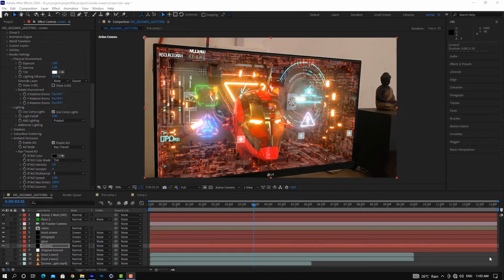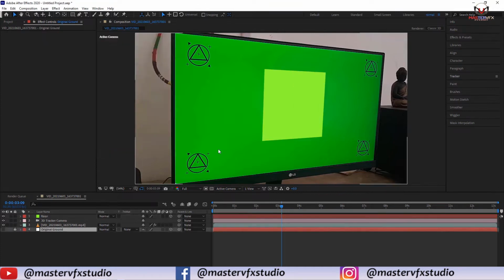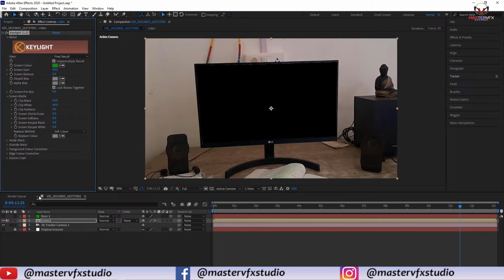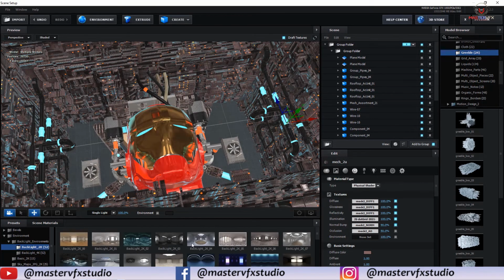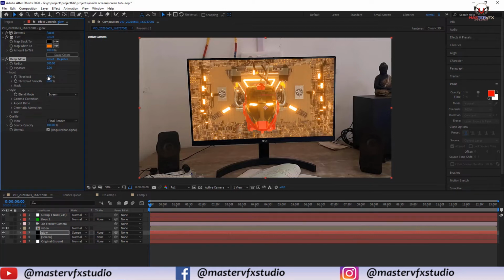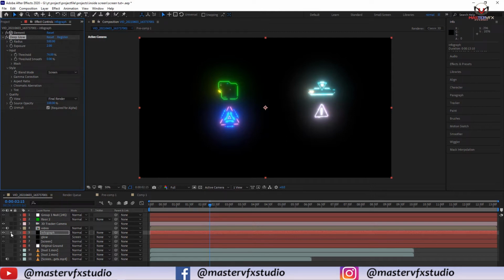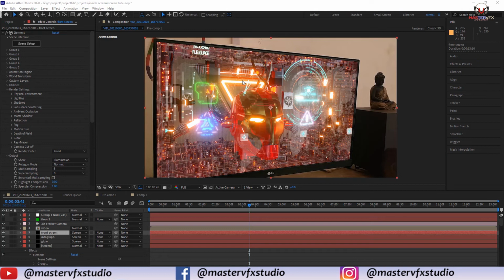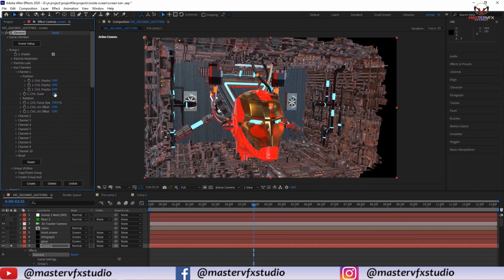3D SCREEN MANIPULATION || INSIDE ELEMENT 3D|| AFTER EFFECT || TUTORIAL ||MASTER VFX STUDIO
HELLO !
This is a 3D screen manipulation effect video compositing  inside element3d and we will also cover the breakdown of video animation
and  the tutorial of this video upload soon on YouTube.

* After Effects
* ELEMENT 3D
* DEEP GLOW